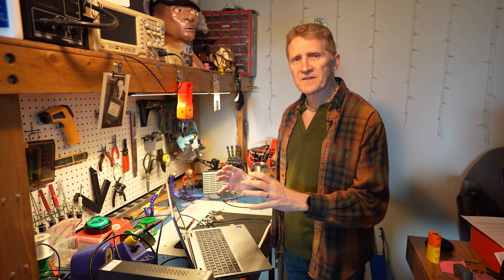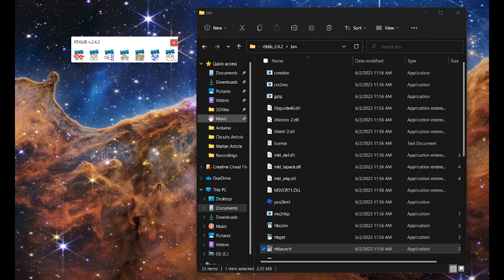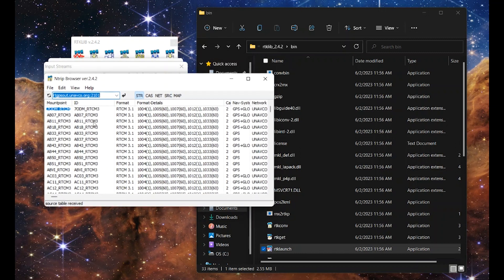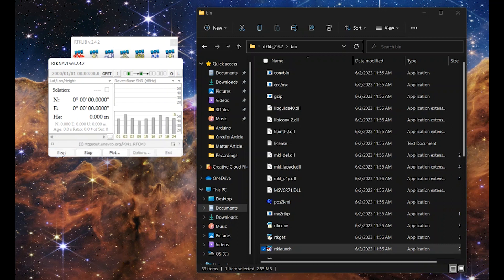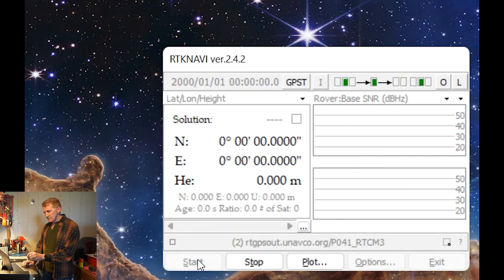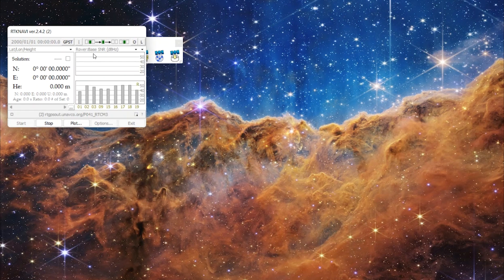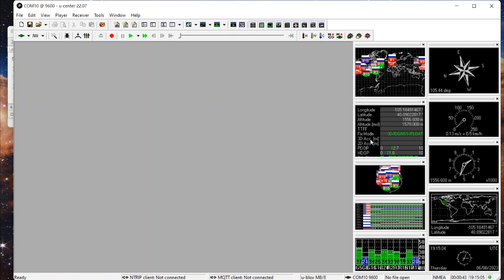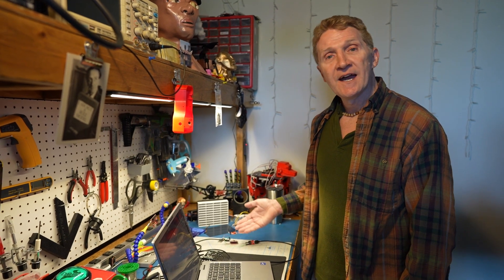RTK Correction Data Using UNAVCO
Harness precise positioning by connecting to the UNAVCO network with your RTK products!

Learn more about the tips and tricks to use the Ublox software tool to configure your GPS receiver.

Wanting to try out Ublox Point Perfect instead of UNAVCO for your correction data?

0:00 What is UNAVCO
1:07 Hardware
1:32 Software
5:05 Connection
6:05 Interface
7:40 Final thoughts